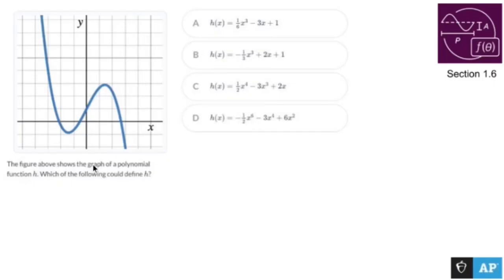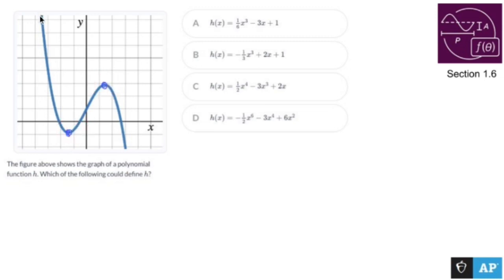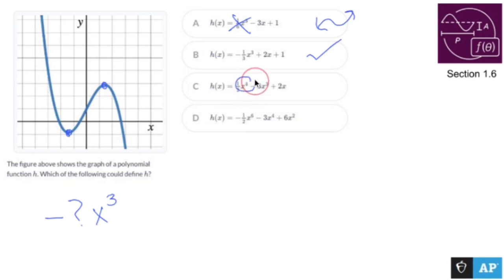AP Precalculus Section 1.6 Example: Write a Polynomial from a Graph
To identify a polynomial on a multiple-choice exam using end behavior and the number of local extrema, follow these steps:

1. Determine the degree of the polynomial: Look at the highest power of the variable in the expression. This tells you the degree of the polynomial.

2. Analyze the end behavior:
   - If the degree is even and the leading coefficient is positive, both ends of the graph will rise or fall in the same direction.
   - If the degree is even and the leading coefficient is negative, one end rises while the other falls.
   - If the degree is odd and the leading coefficient is positive, one end rises while the other falls.
   - If the degree is odd and the leading coefficient is negative, both ends rise in opposite directions.

3. Count the number of local extrema: Local extrema are points where the graph changes from increasing to decreasing or vice versa. Count the number of peaks (local maxima) and valleys (local minima) on the graph.

4. Use this information to eliminate answer choices:
   - If the end behavior and the number of local extrema match the given options, you've likely identified the correct polynomial.
   - Eliminate answer choices that don't match the observed behavior.

For example, if you're given a polynomial graph that rises on both ends and has two local maxima and one local minimum, you can deduce that it's likely a cubic polynomial with a positive leading coefficient. Use this information to identify the correct answer choice on the exam.

Remember that while this approach can help narrow down your choices, it's essential to consider other characteristics of the graph, such as the behavior near the x-intercepts (roots), to confirm your answer.

1.1 Change in Tandem
1.2 Rates of Change
1.3 Rates of Change in Linear and Quadratic Functions
1.4 Polynomial Functions and Rates of Change
1.5 Polynomial Functions and Complex Zeros
1.6 Polynomial Functions and End Behavior
1.7 Rational Functions and End Behavior
1.8 Rational Functions and Zeros
1.9 Rational Functions and Vertical Asymptotes
1.10  Rational Functions and Holes
1.11  Equivalent Representations of Polynomial and Rational Expressions
1.12  Transformations of Functions
1.13  Function Model Selection and Assumption Articulation
1.14  Function Model Construction and Application
2.1 Change in Arithmetic and Geometric Sequences
2.2 Change in Linear and Exponential Functions
2.3 Exponential Functions
2.4 Exponential Function Manipulation
2.5 Exponential Function Context and Data Modeling
2.6 Competing Function Model Validation
2.7 Composition of Functions
2.8 Inverse Functions
2.9 Logarithmic Expressions
2.10  Inverses of Exponential Functions
2.11  Logarithmic Functions
2.12  Logarithmic Function Manipulation
2.13  Exponential and Logarithmic Equations and Inequalities
2.14  Logarithmic Function Context and Data Modeling
2.15  Semi-log Plots
3.1 Periodic Phenomena
3.2 Sine, Cosine, and Tangent
3.3 Sine and Cosine Function Values
3.4 Sine and Cosine Function Graphs
3.5 Sinusoidal Functions
3.6 Sinusoidal Function Transformations
3.7 Sinusoidal Function Context and Data Modeling
3.8 The Tangent Function
3.9 Inverse Trigonometric Functions
3.10  Trigonometric Equations and Inequalities
3.11  The Secant, Cosecant, and Cotangent Functions
3.12  Equivalent Representations of Trigonometric Functions
3.13  Trigonometry and Polar Coordinates
3.14  Polar Function Graphs
3.15  Rates of Change in Polar Functions

 / nickperich